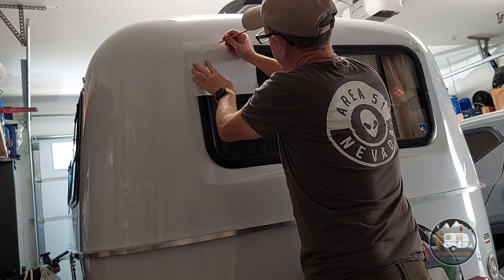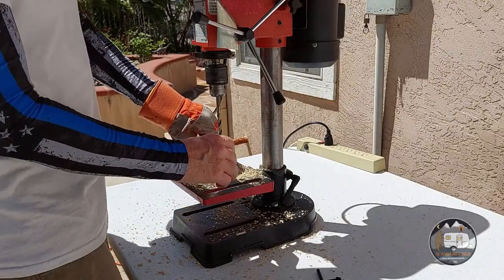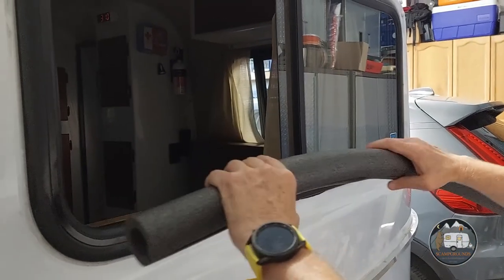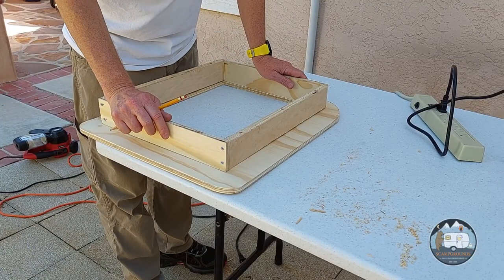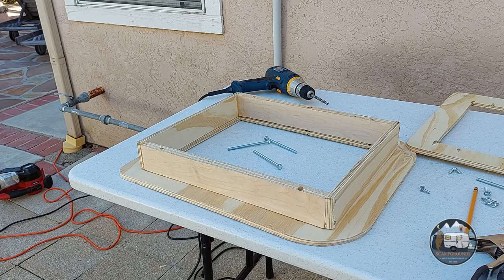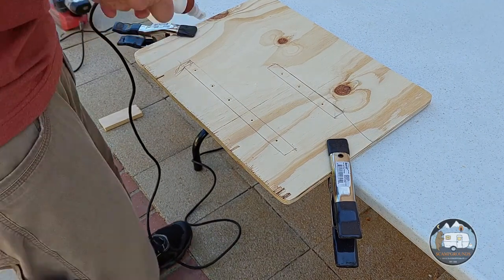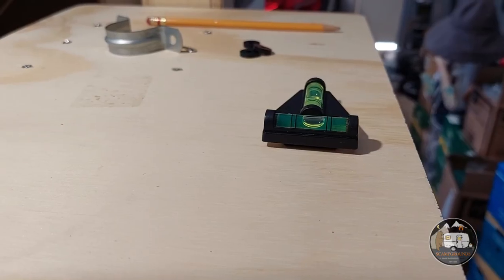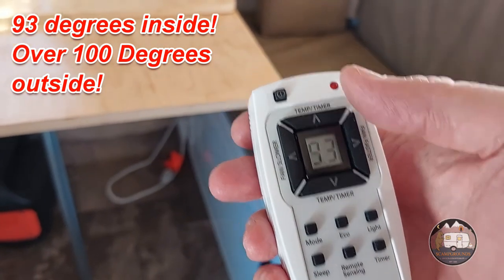Mini Window AC Mount for Small Travel Trailer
This video shows the step by step project tasks I used to build a window mount for a mini window ac for my 2020 Scamp 13' travel trailer.  There is a detailed article on my (Tips & Tricks section), that should be used to accompany this video

Frigidaire Window AC Model
Belt Sander
Extra sand paper
5/16" drill bit
3/32" drill bit
2.5" Spring clamps
#6 x 1” Phillips Flat Head Zinc Plated Wood Screws (100 pack)
#6 x 3/8” flat head zinc plated Phillips wood screws (25 pack)
Zinc Plated Hex Bolts x 5 (3 top, 2 bottom) ¼” -20 4” long
Plated Wing Nut (4 pack) ¼” -20 x 2 packs (need 5)
PVC Pipe 1”x 10’ White PVC
PVC End Caps for 1” diameter PVC x 3
Black Pipe Foam 1” x 6’
Wood glue Gorilla
White (Glossy) Spray Paint (paint/primer) x 2 cans
2-Hole Pipe Hanger Straps 1” (4 pack) PVC brackets
Velcro Strap (1)